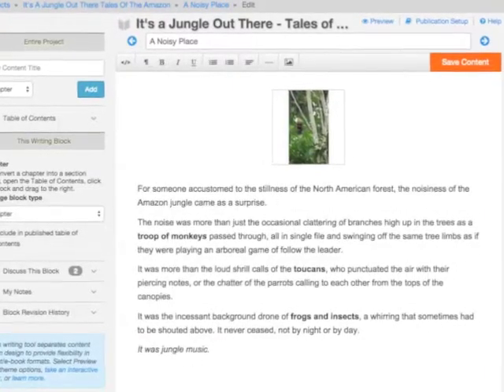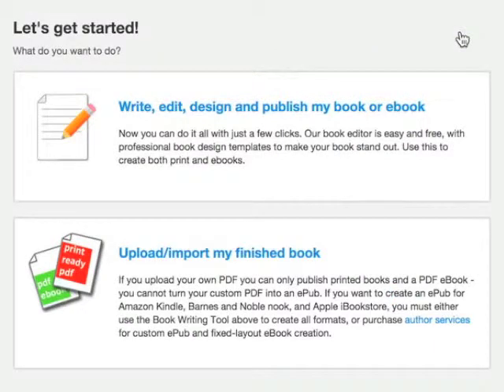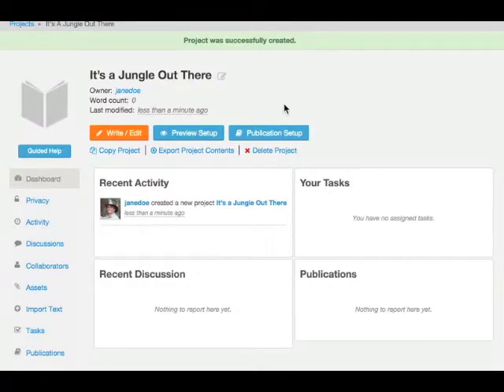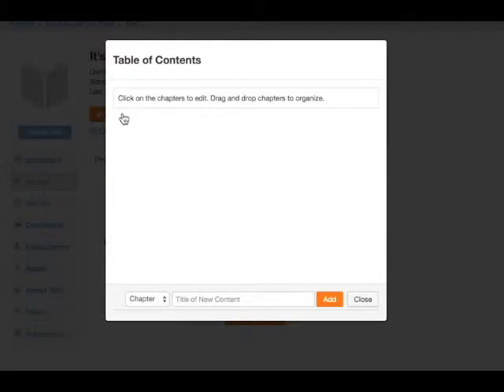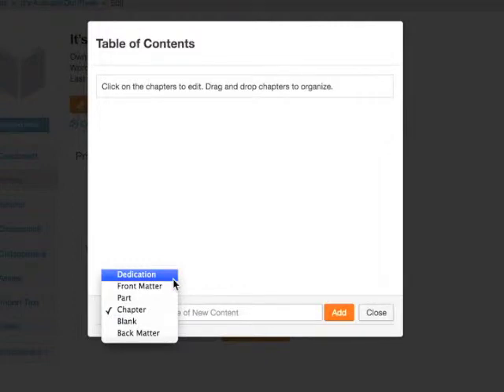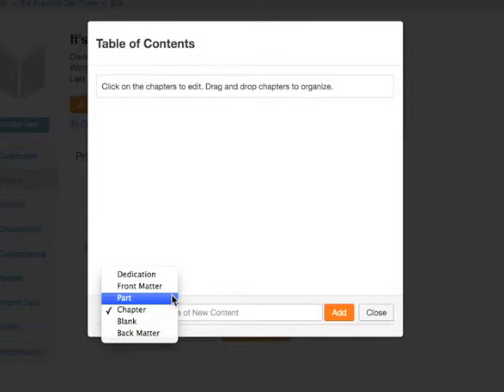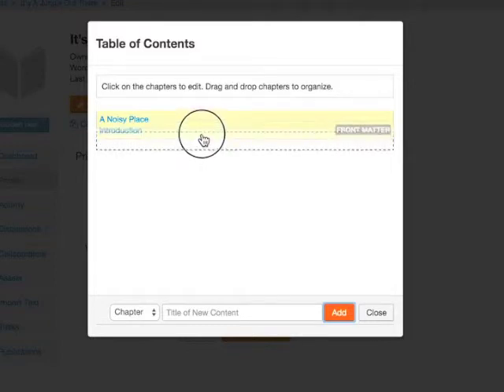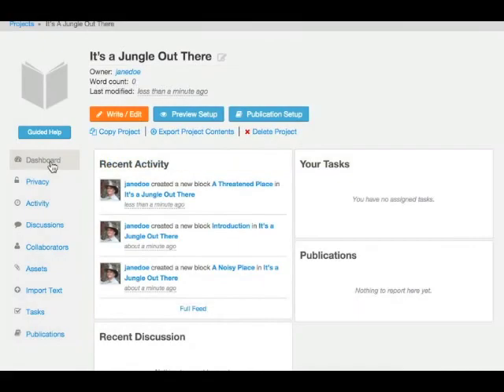Create a Writing Project